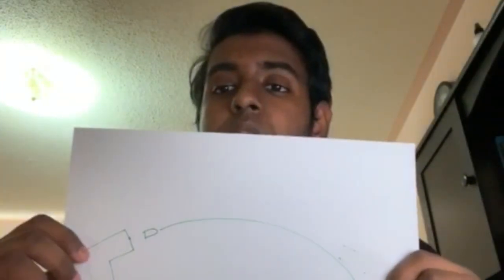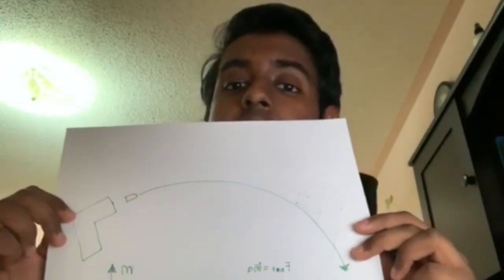THE PHYSICS BEHIND A NERF GUN!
Hey Guys!
This is a short video about the physics behind a nerf gun. Throughout, the entire video my group members and I talk about various physics concepts that can be implemented when a nerf dart is shot from a gun.

By: Dhruv, Kogulan and Sujan